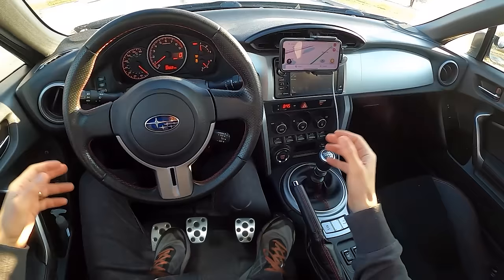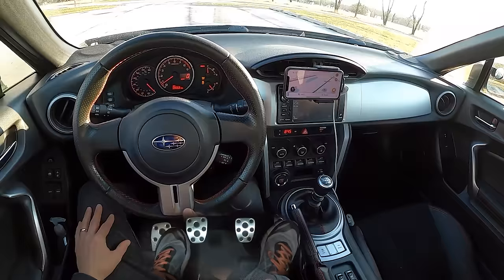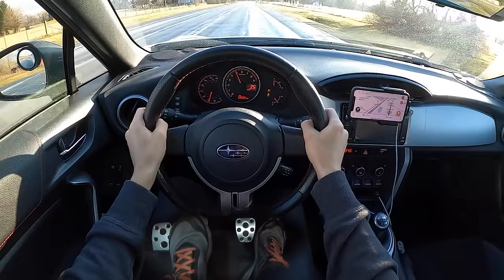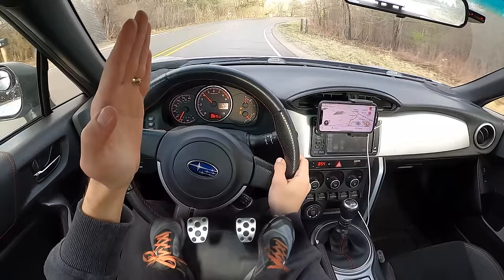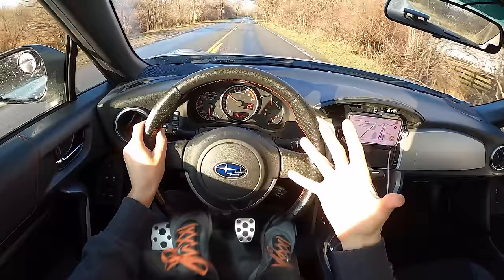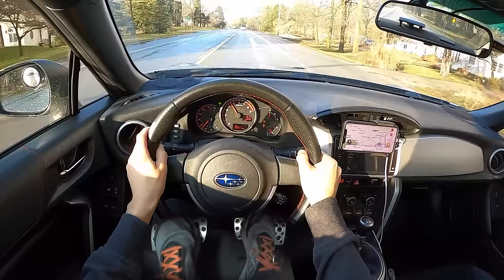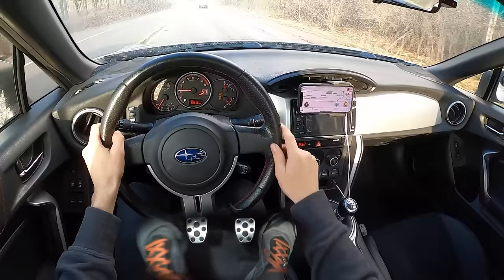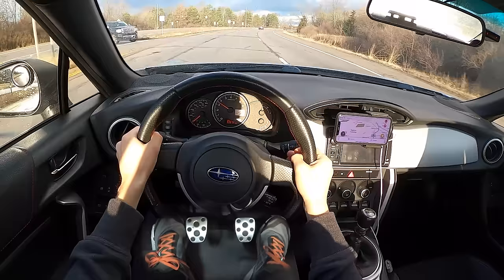Rev-Matching + Heel and Toe Downshifting - POV Tutorial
Do you drive like I do and always need new tires?